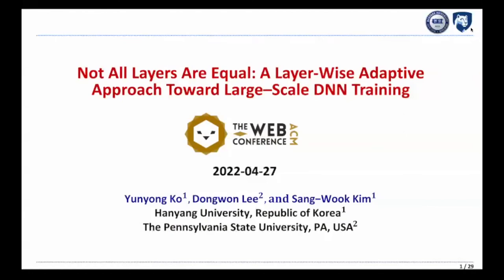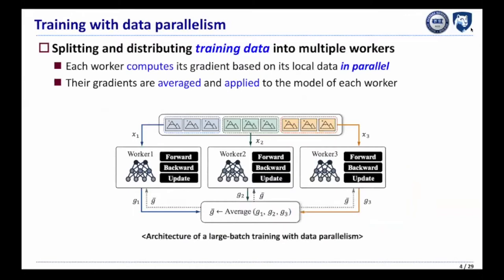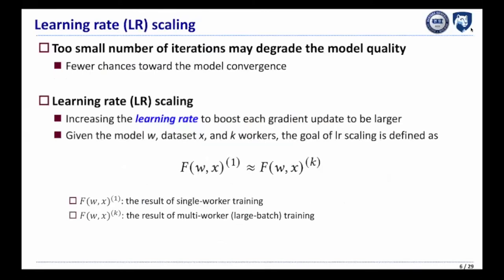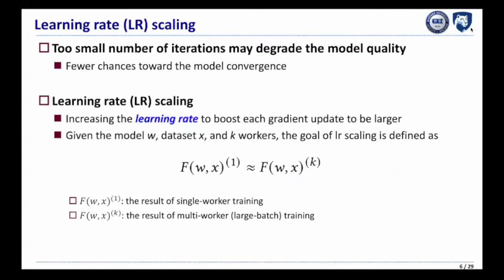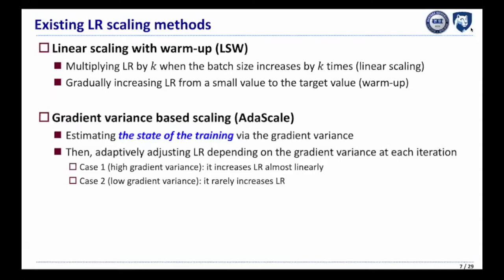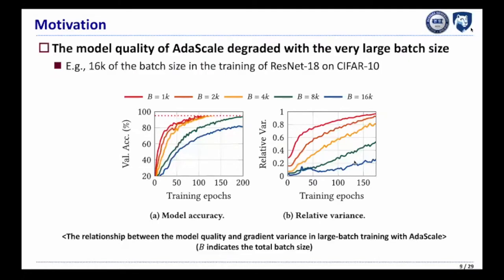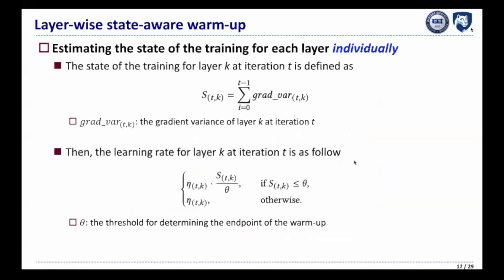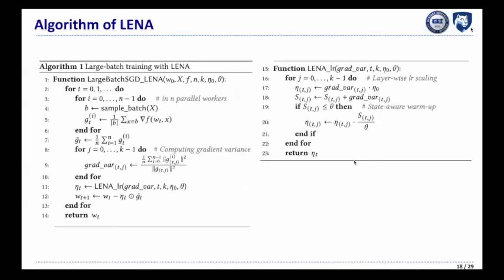Not All Layers Are Equal: A Layer-Wise Adaptive Approach Toward Large-Scale DNN Training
Systems and Infrastructure: Scalable ML for Web Infrastructure